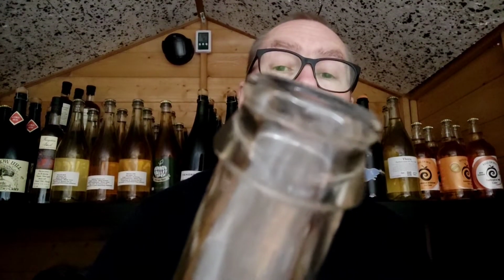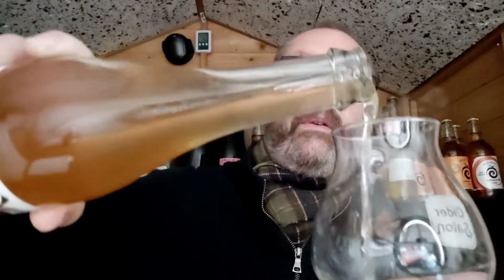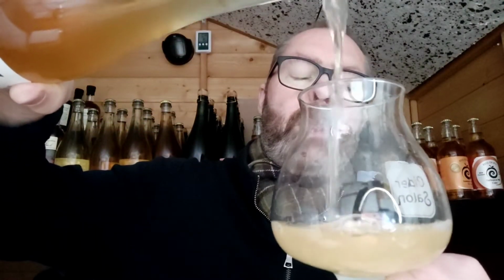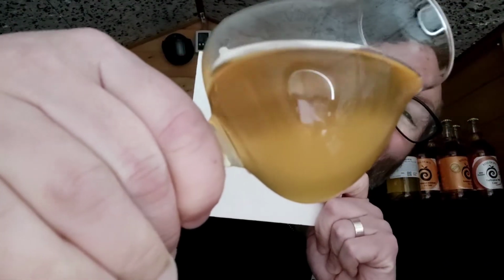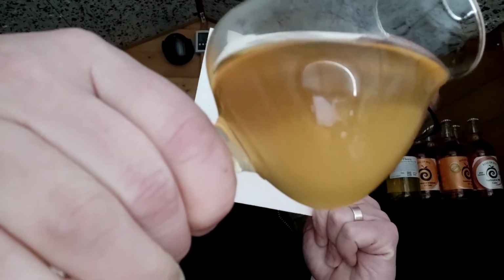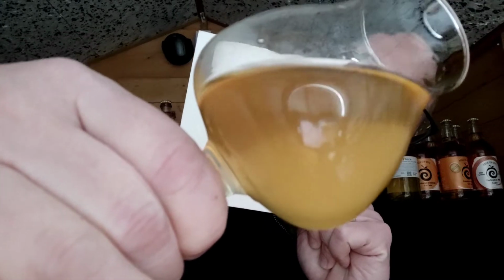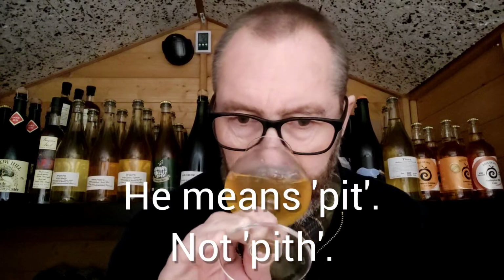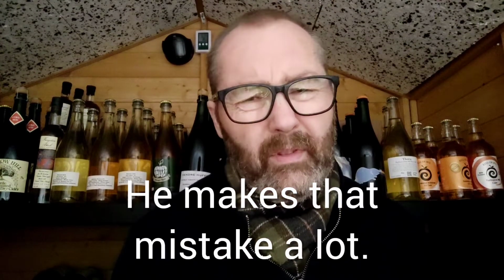#472 Ross-on-Wye 'Kingston Black & Bulmer's Norman' 2021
Another new cider from the 2021 vintage. And Albert (Ross-on-Wye) is loving it. Time for me to form an opinion. To the cider shed!